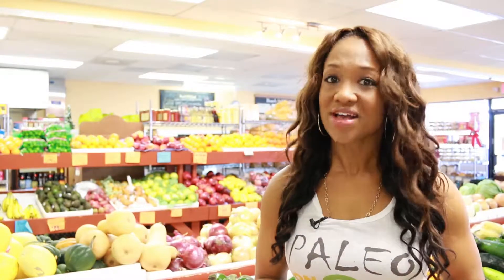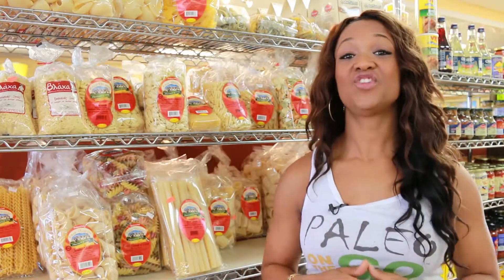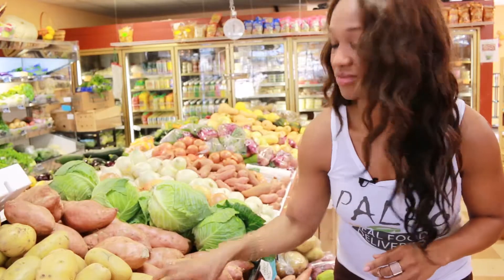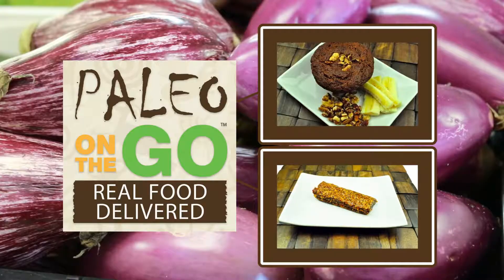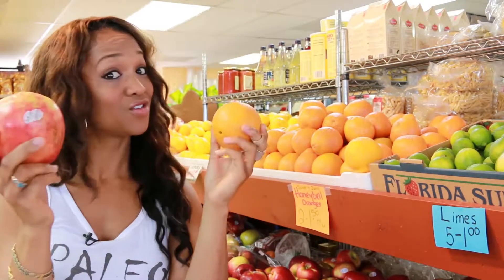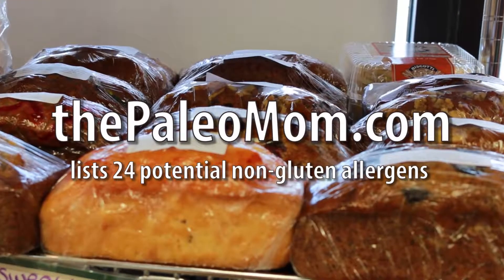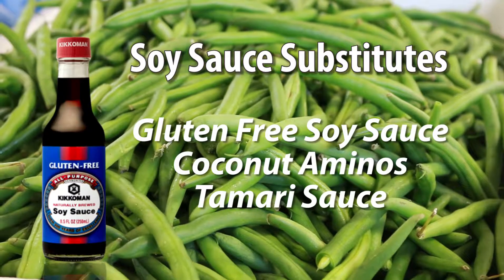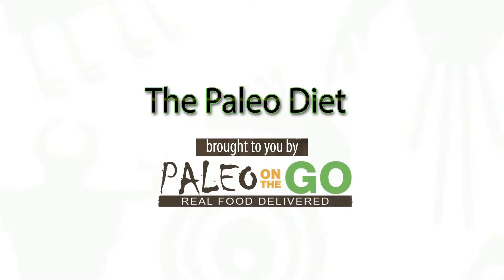The Paleo Diet: Going Gluten Free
Takara explains the myths behind gluten free foods and what you should be eating on a gluten free diet.

10 Tips for going gluten free- Paleo Meal Delivery